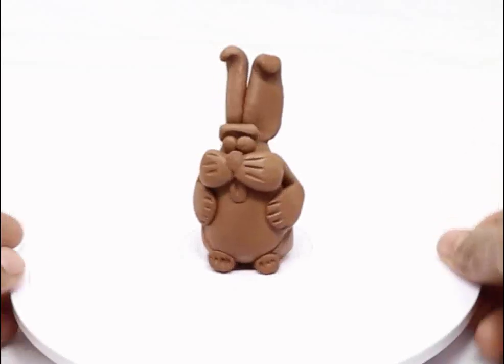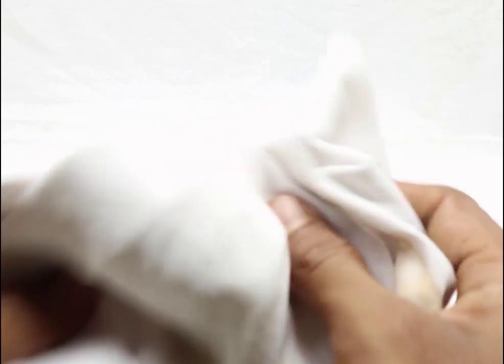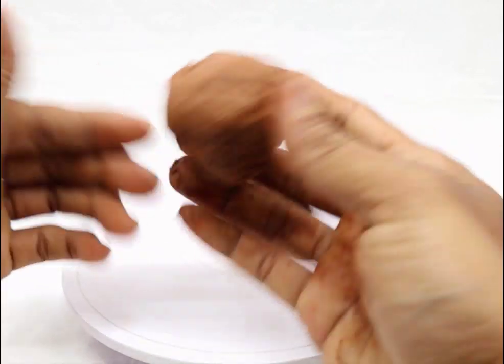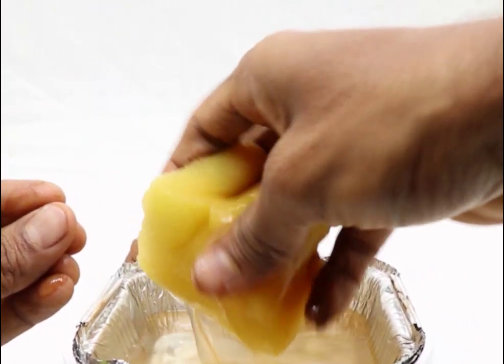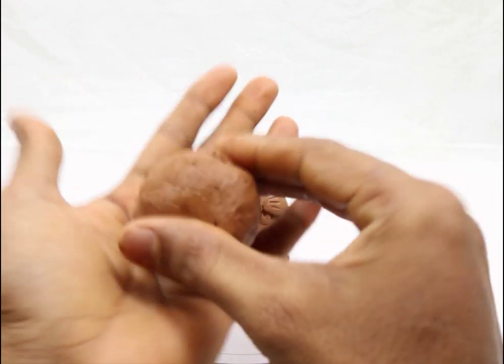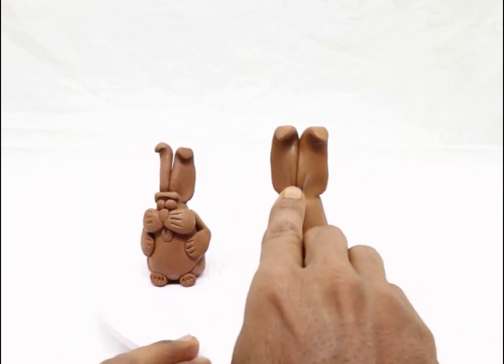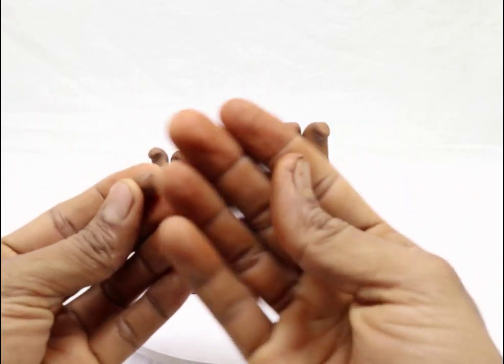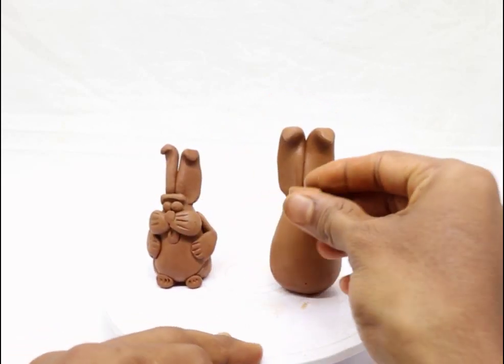Clay modelling/Clay art/How to make clay rabbit/Clay art for kids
Clay modelling helps you develop fine motor skills and dexterity.